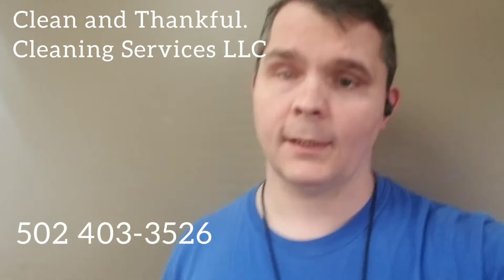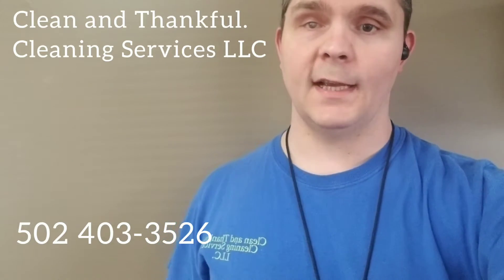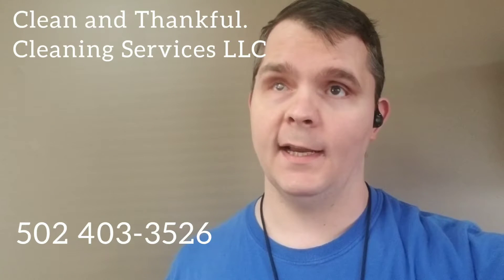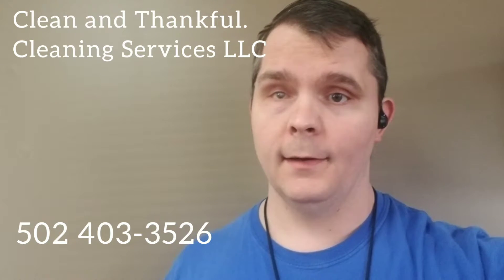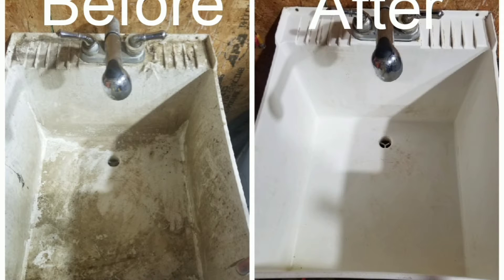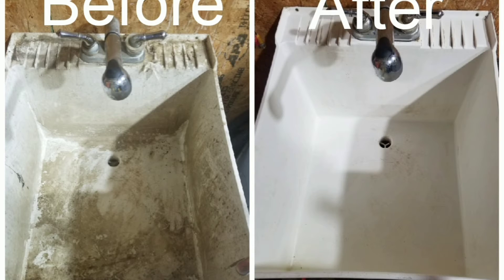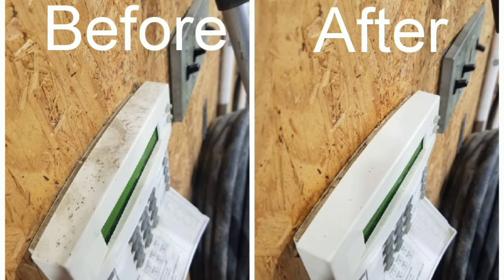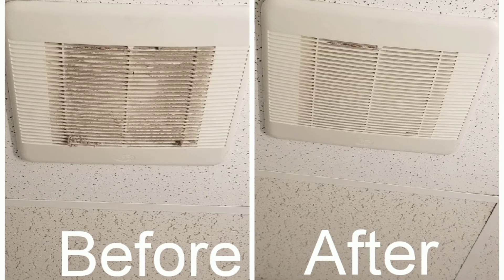projects done at a janitoral account in Jeffersonville Indiana acount.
in this video here is some projects we did at a janitoral account in Jeffersonville Indiana.